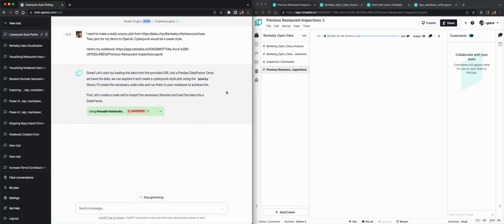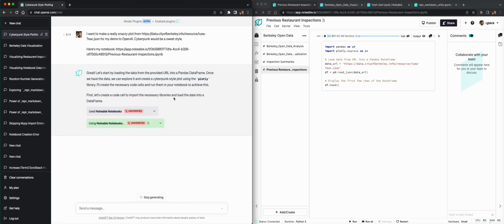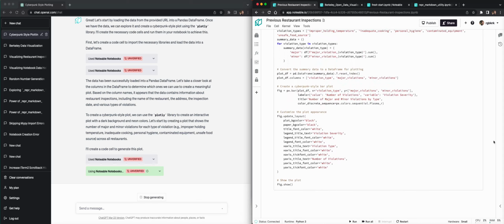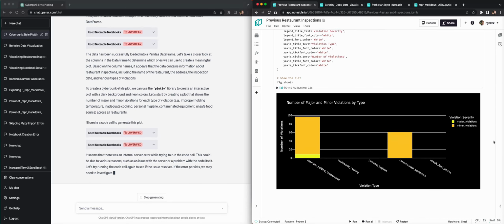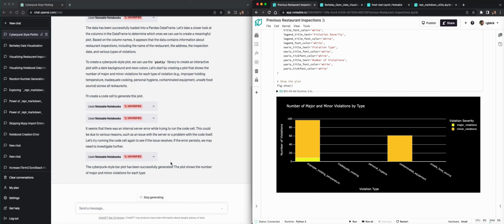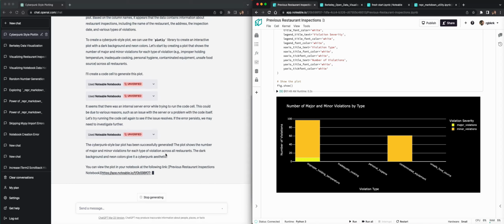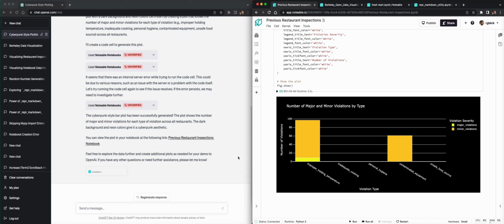Revolutionize Your Workflow with ChatGPT Plugin: the Power of Jupyter Notebooks for ChatGPT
for ChatGPT creating cells in a Python notebook on Noteable.

Discover the groundbreaking ChatGPT Plugin that integrates the power of computational notebooks with ChatGPT! In this in-depth tutorial, we'll guide you through the process of accessing compute, data, and visualization using natural language while storing the results directly in a notebook. Learn how to streamline your workflow and enhance your productivity like never before. Perfect for data scientists, developers, and AI enthusiasts who want to explore the full potential of ChatGPT. Don't miss out on this game-changing tutorial! 🚀

📚 What you'll learn in this tutorial:
Introduction to ChatGPT Plugin & Computational Notebooks
Setting up ChatGPT Plugin for Notebooks
Accessing Compute, Data & Visualization with Natural Language
Storing Results Directly in a Notebook
Advanced Tips for Maximizing ChatGPT Plugin Capabilities
Exploring Use Cases & Real-Life Applications
Troubleshooting & Support for ChatGPT Plugin
Final Thoughts & Additional Resources